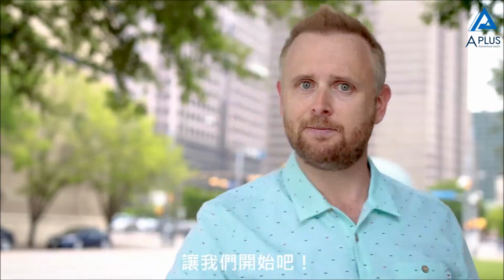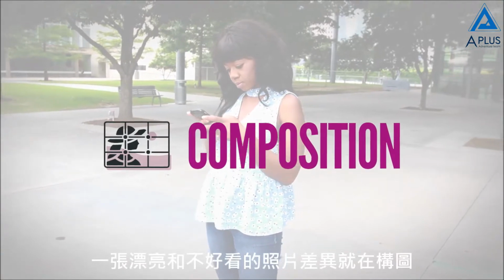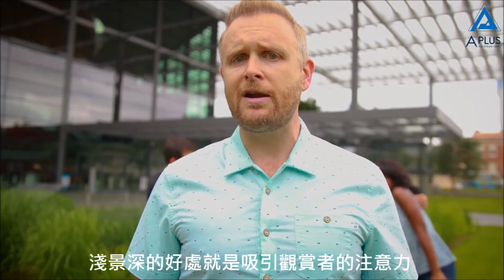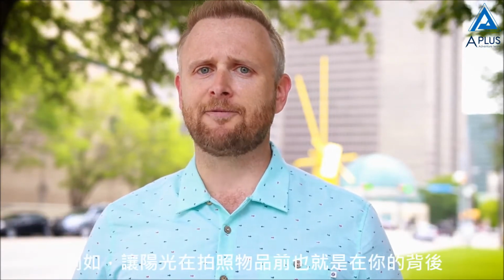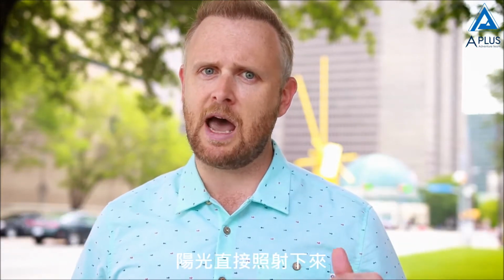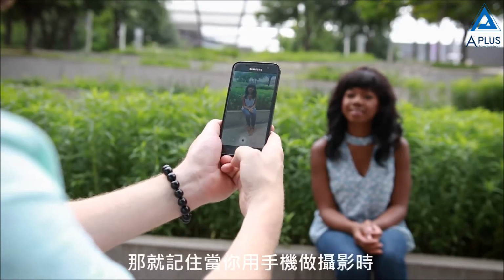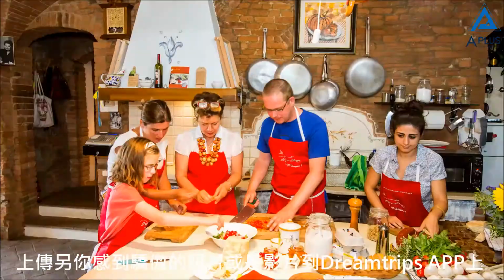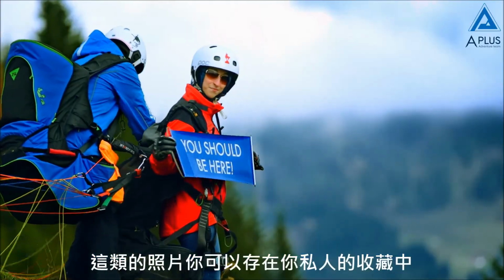WV攝影及錄影技巧教學(中文)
影片來源: Dreamtrips官方Vimeo平台